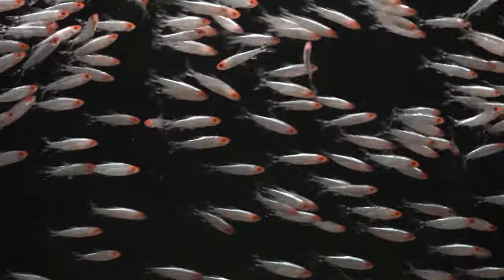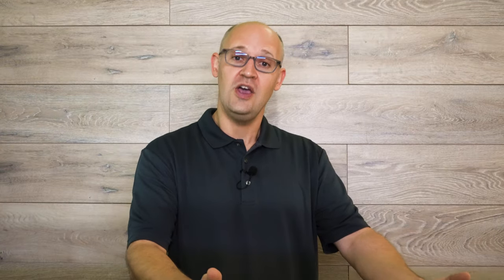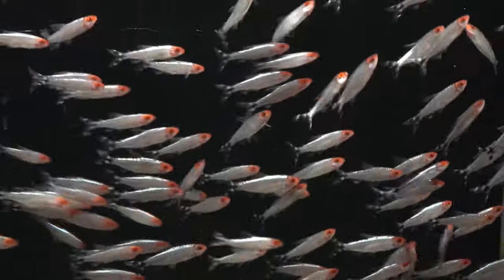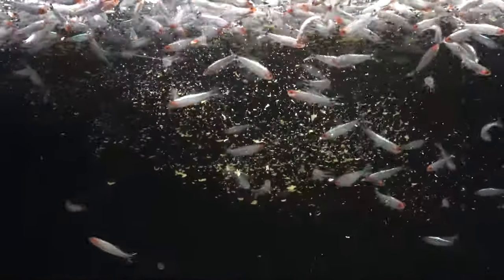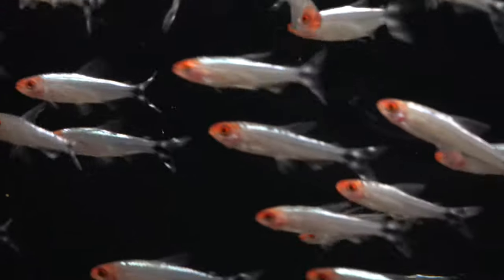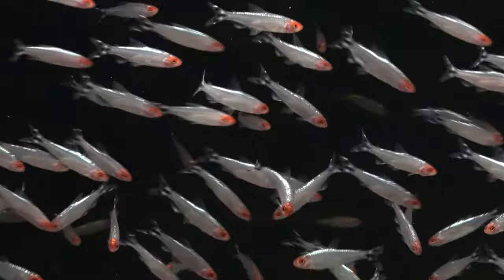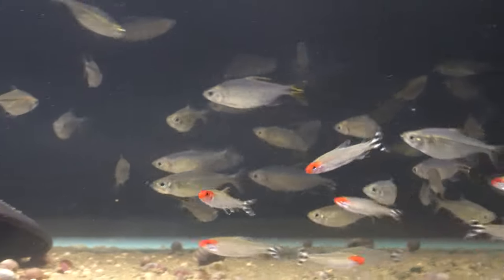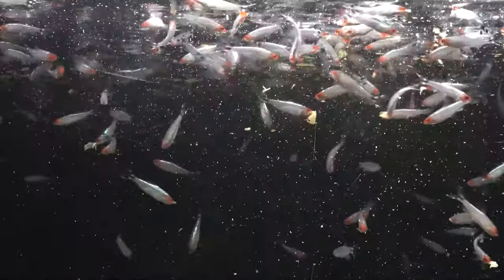Rummynose Tetra! Right Fish For You?